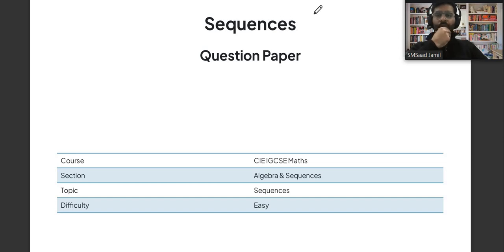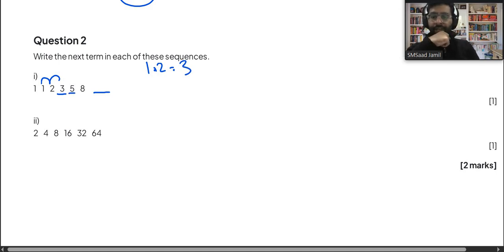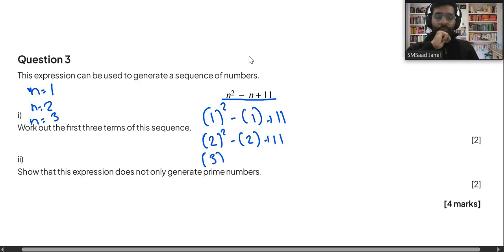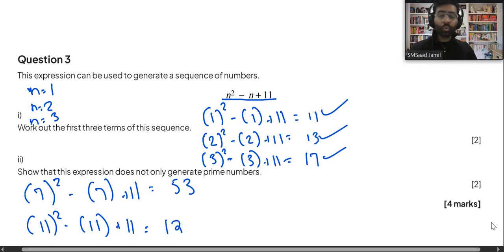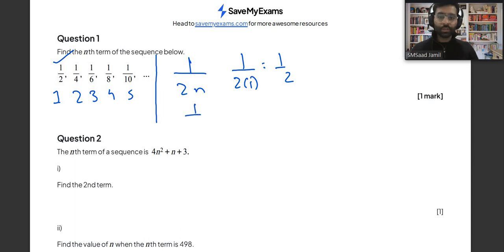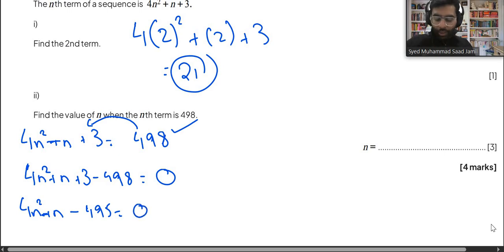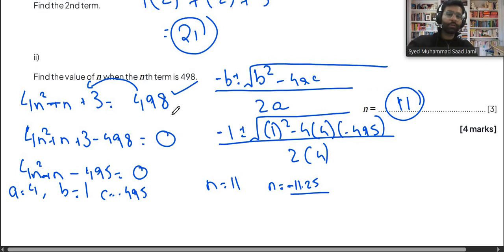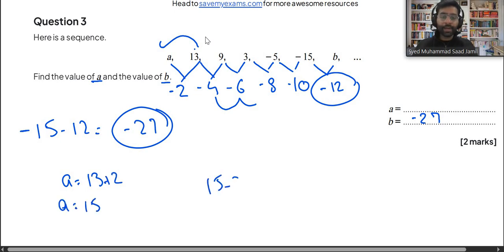IGCSE MATH Topical Questions | Topic Sequences | Easy And Medium IGCSE Questions | Part 1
Title: Mastering IGCSE Math: Understanding Sequences | Complete Guide

Description:
Unlock the secrets of IGCSE Math Sequences with this comprehensive guide! Whether you're preparing for your exams or simply want to deepen your understanding of this fundamental mathematical concept, this video has you covered.

In this tutorial, we delve into the intricacies of arithmetic sequences, geometric sequences, and their respective formulas. From identifying patterns to solving problems with ease, you'll gain the confidence to tackle any sequence-related question that comes your way.

Key Topics Covered:

Understanding Arithmetic Sequences: Definition, Formula, and Examples
Exploring Geometric Sequences: Characteristics, Formula, and Applications
Recognizing Patterns and Finding Unknown Terms
Solving Problems Involving Sequences
Practical Tips and Tricks for Exam Success
Whether you're a student aiming for top grades or an educator looking to enhance your teaching materials, this video provides valuable insights and guidance. Don't let sequences stump you any longer – master IGCSE Math Sequences with this comprehensive tutorial!